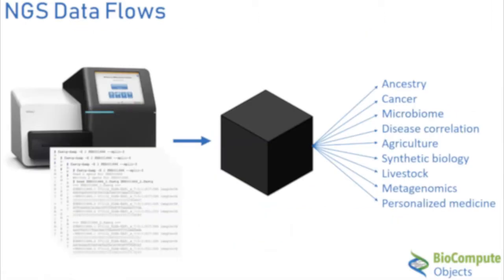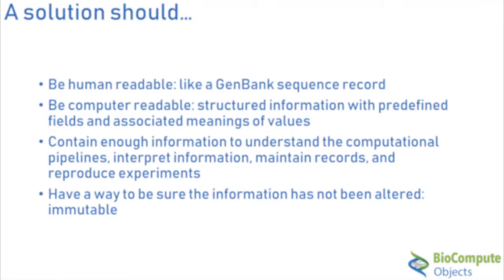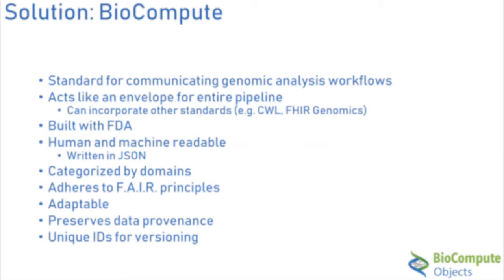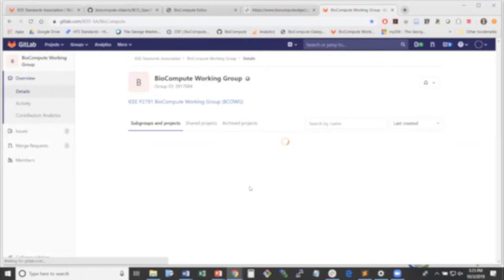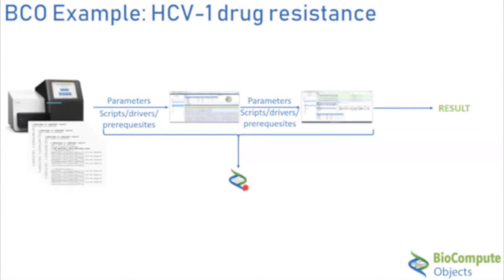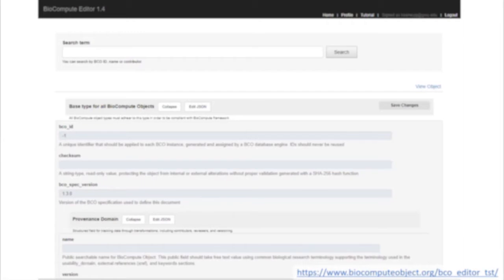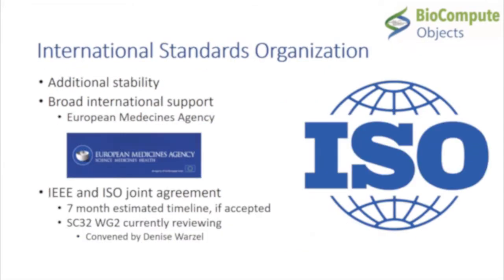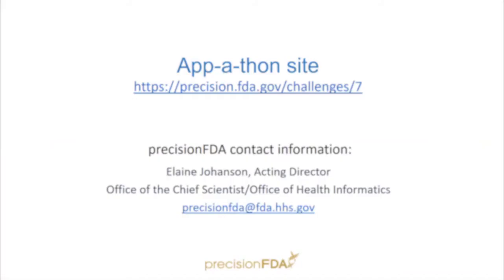Reproducible Bioinformatics: Data Analysis Meta-data using BioCompute Object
Together with George Washington University Hive’s lab, Pine Biotech organized a special webinar to introduce BioCompute Object (BCOs) and share details about the Precision FDA challenge

In this webinar, we discussed the expanding bioinformatics training and support programs, and the way participating universities can gain access to a variety of opportunities to advance their research. The Bio Compute Object hosted by George Washington University and the Precision FDA BioCompute App-a-thon program is one such example.